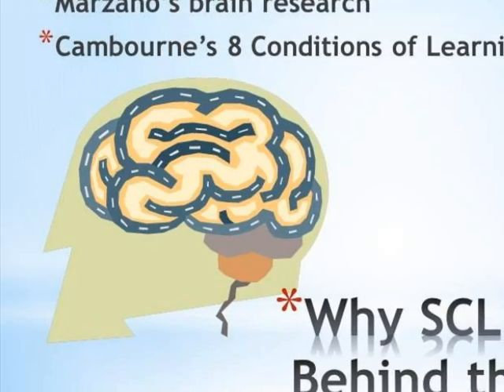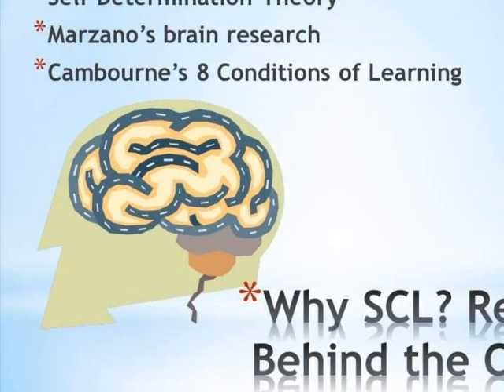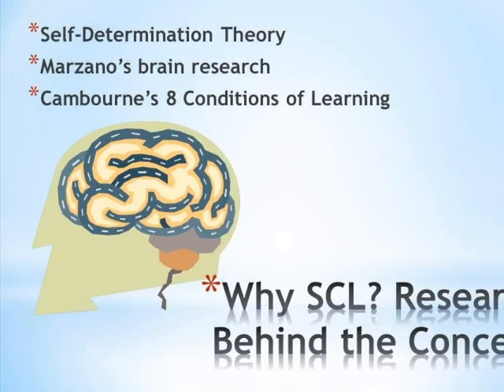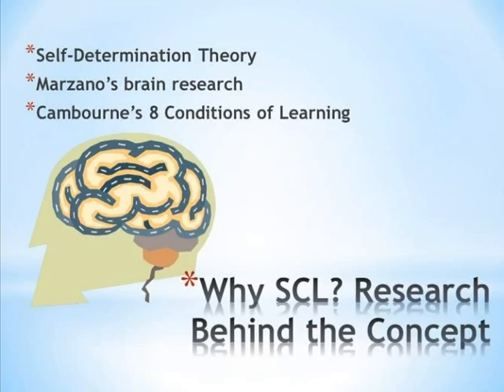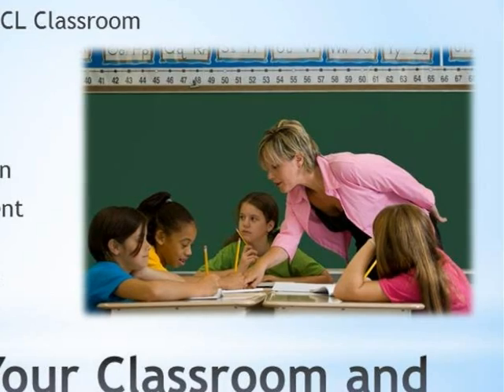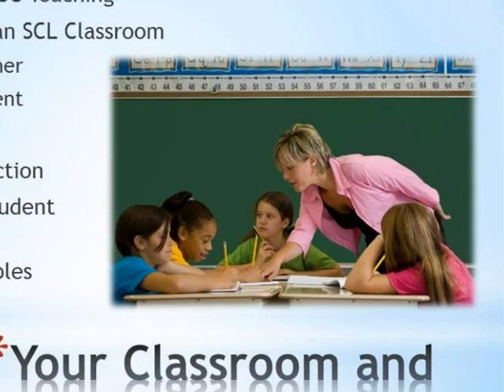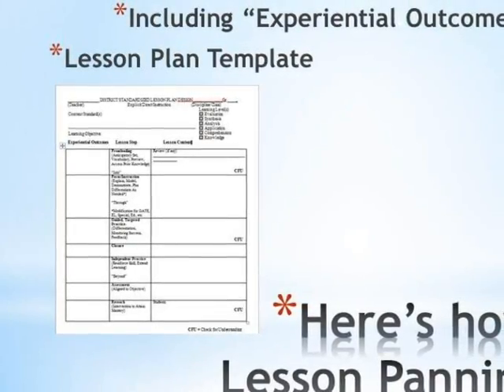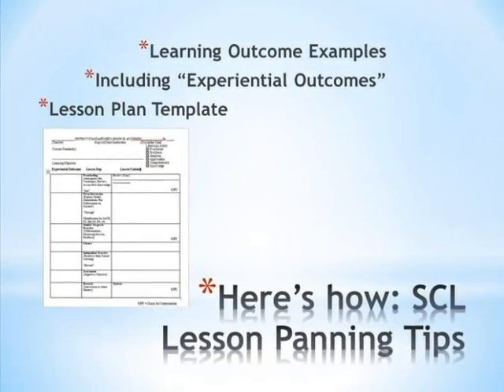Student Centered Learning.wmv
Educational video describing student centered learning and its application in the classroom